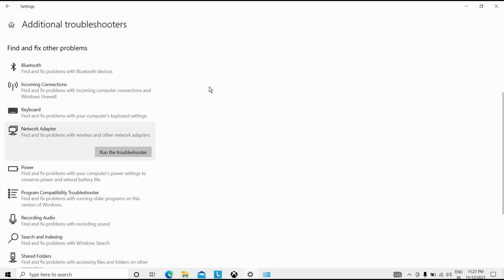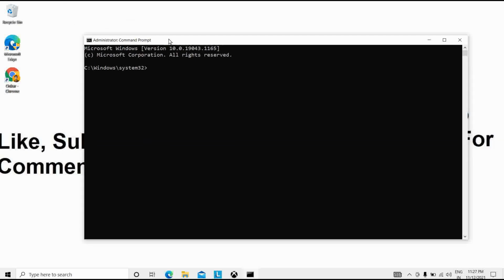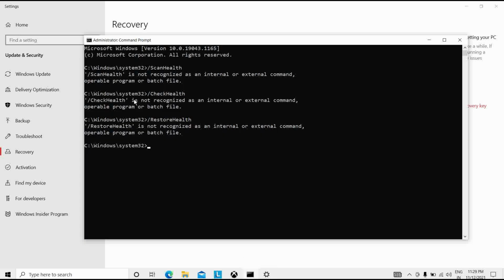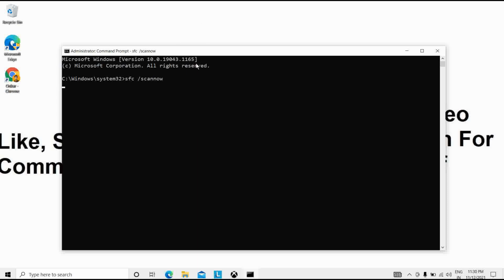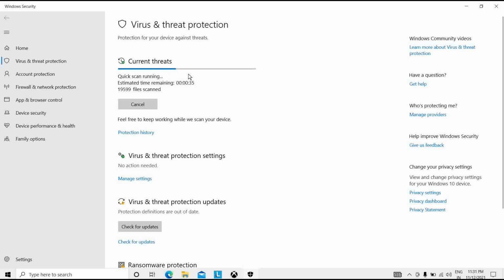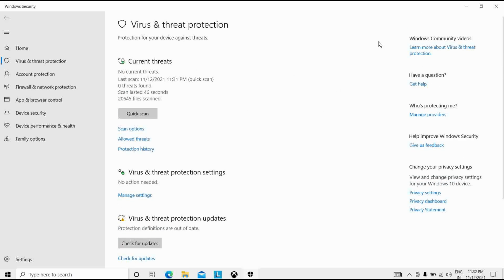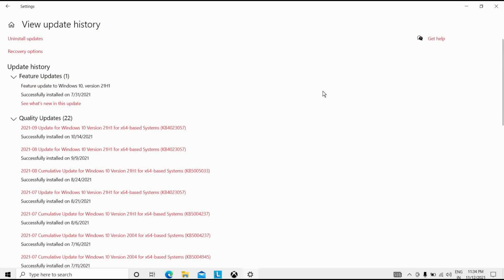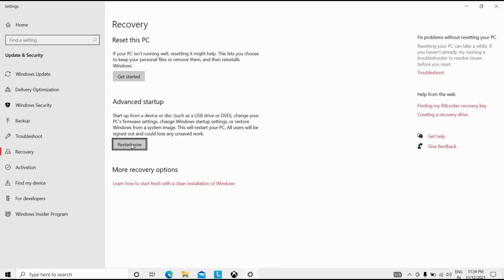how to fix Critical Process Died in Windows 10 "Stop Code"